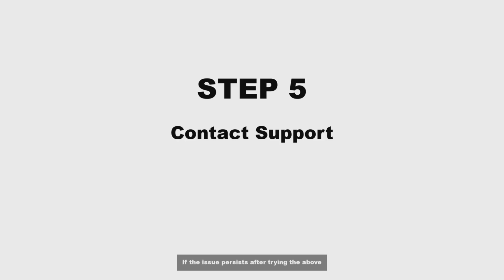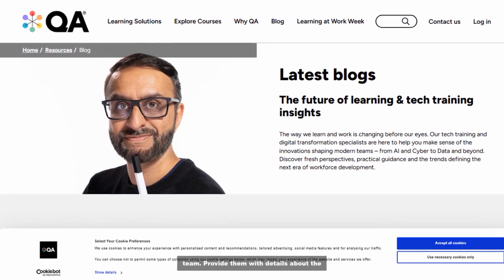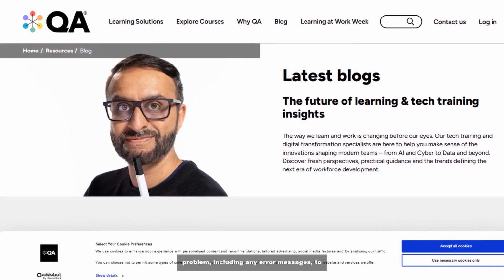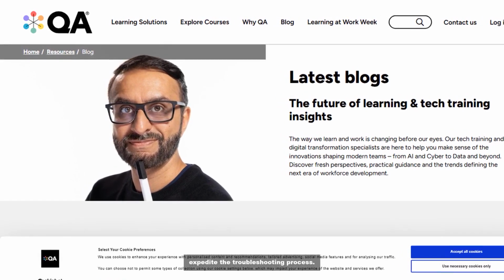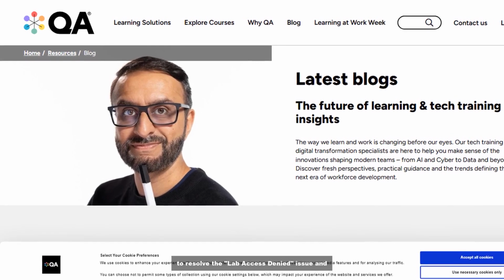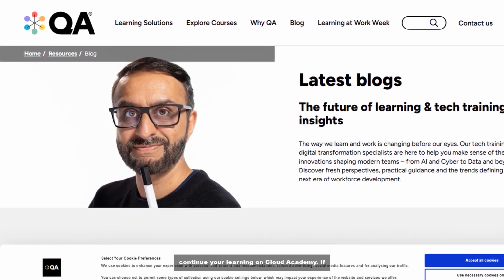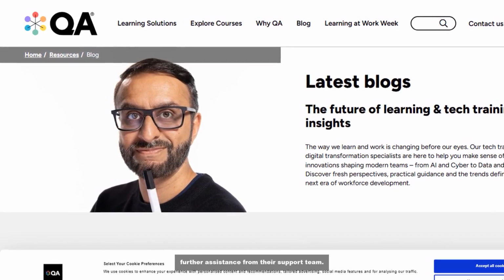How To Fix Lab Access Denied On Cloud Academy 2026 (QUICK FIX)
In this video, we will show you how to fix lab access denied on Cloud Academy 2026 (QUICK FIX). If you're encountering access issues, this guide will provide you with simple steps to resolve them.